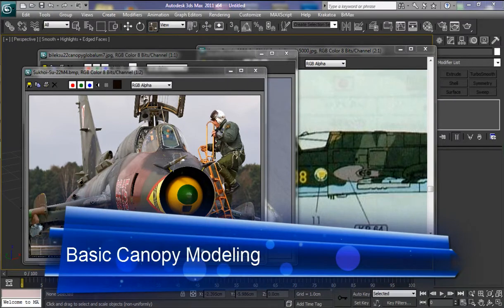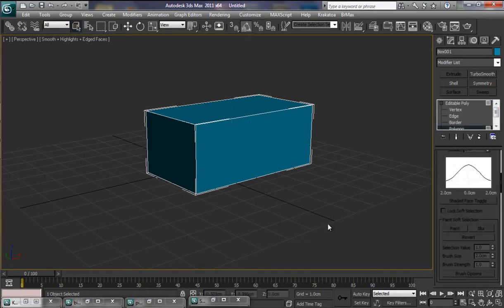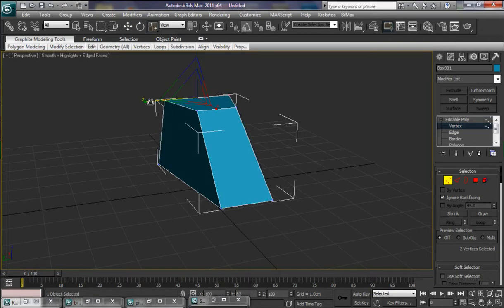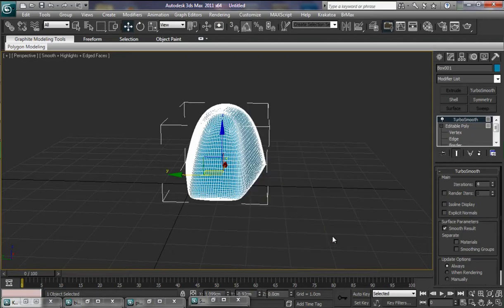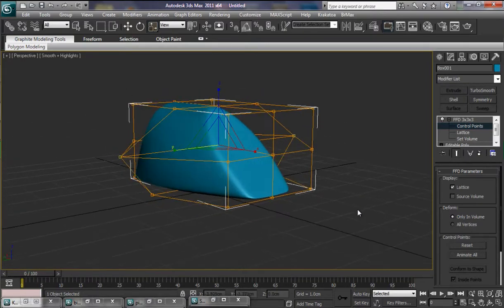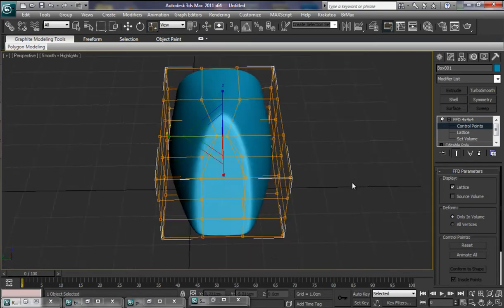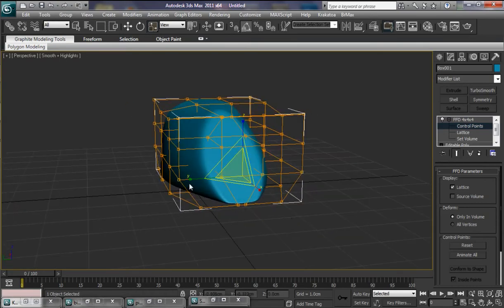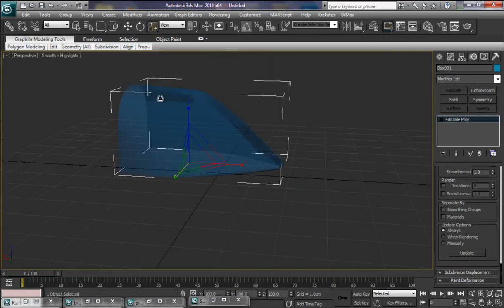Basic_Canopy_Modeling.mov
Basic Canopy Modeling in 3ds Max 2011